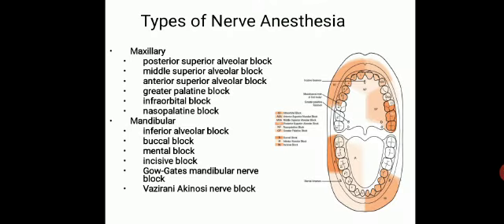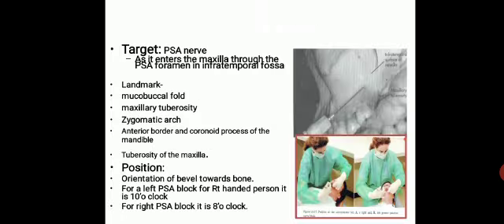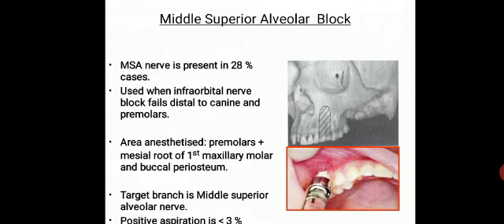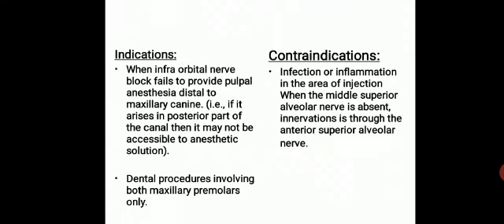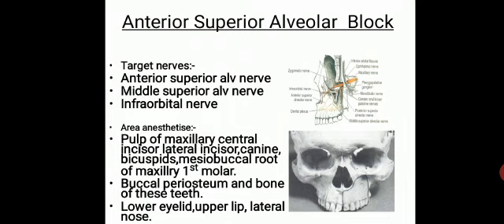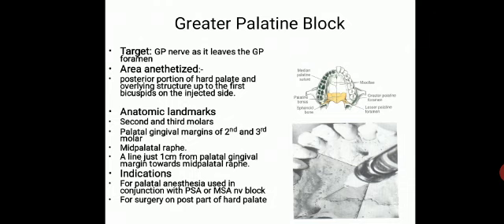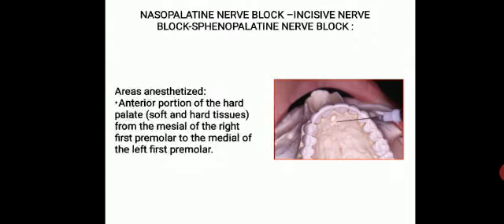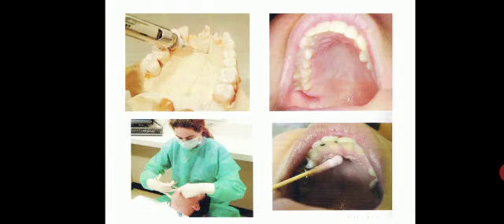Maxillary Nerve Block